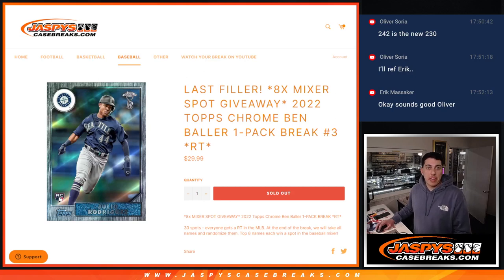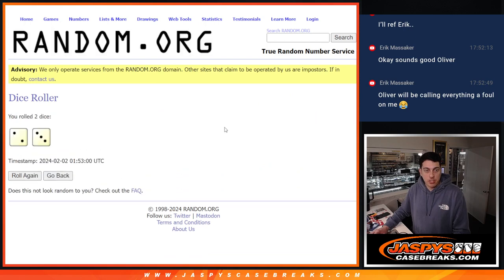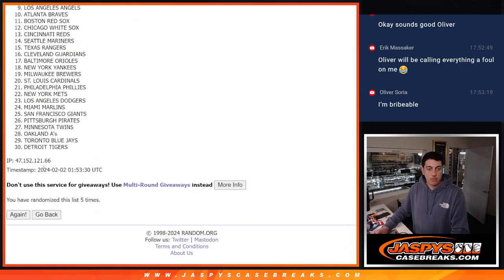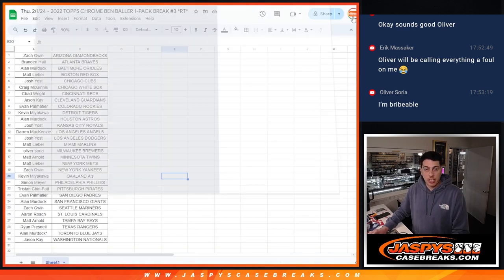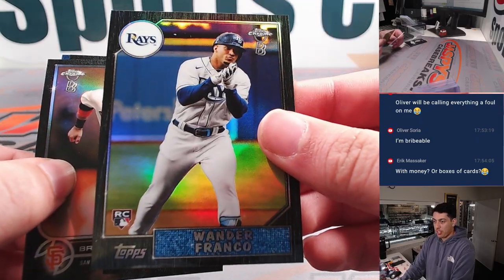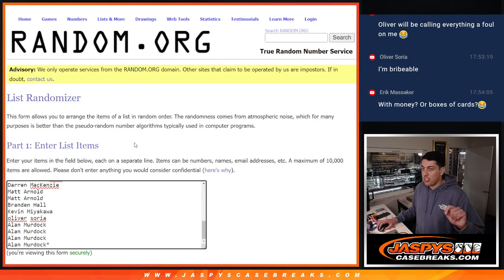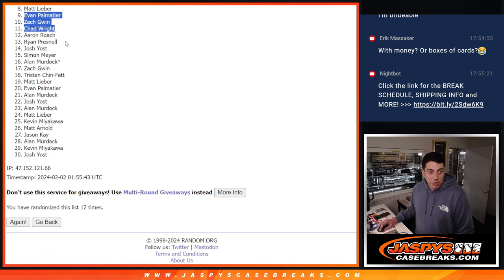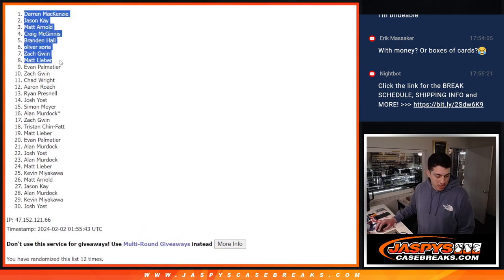LAST FILLER! *8X MIXER SPOT GIVEAWAY* 2022 TOPPS CHROME BEN BALLER 1-PACK BREAK #3 *RT*